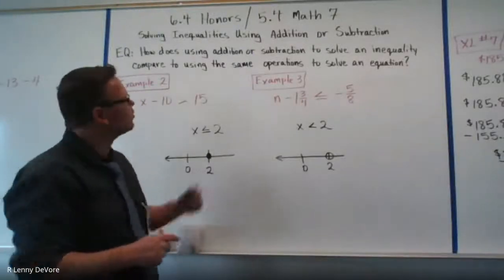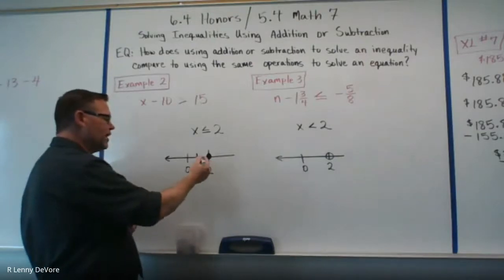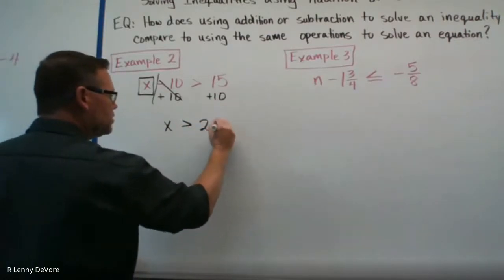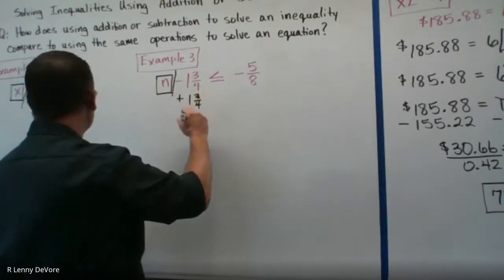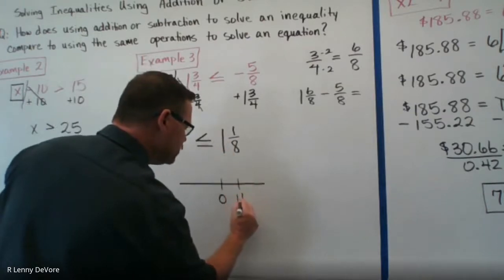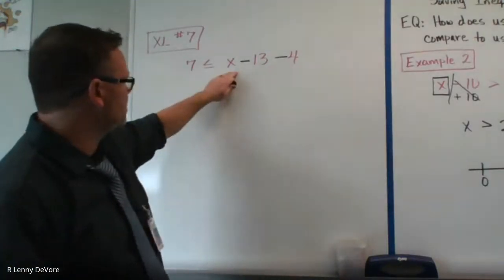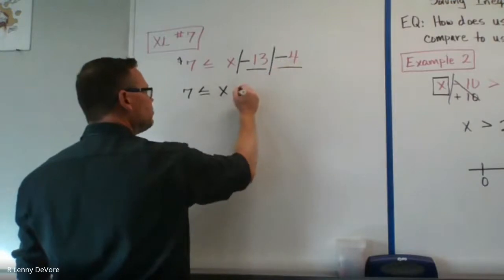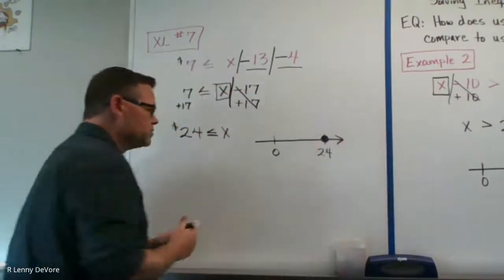6.4 Honors / 5.4 Math 7 - Solve Inequalities Using Addition or Subtraction